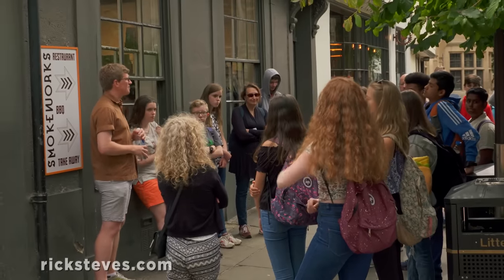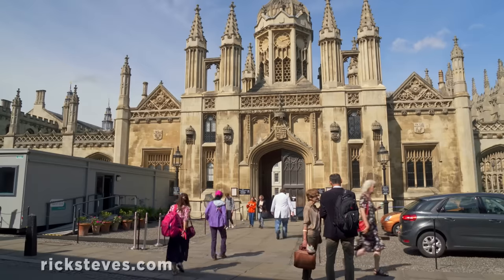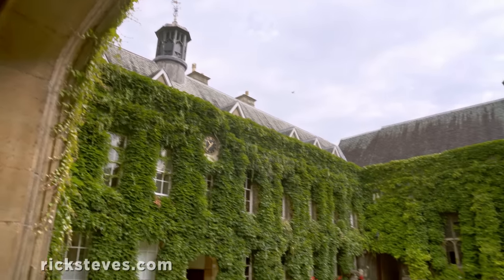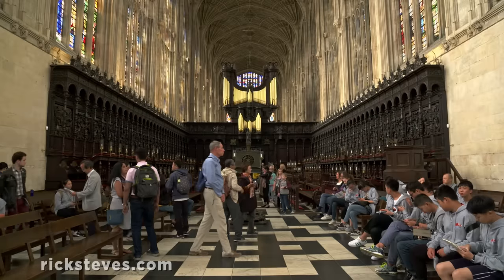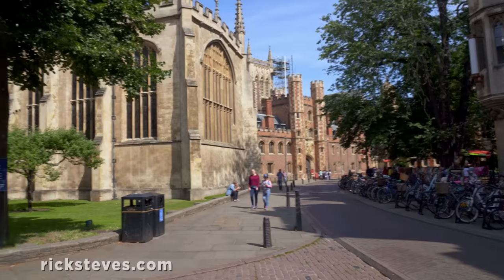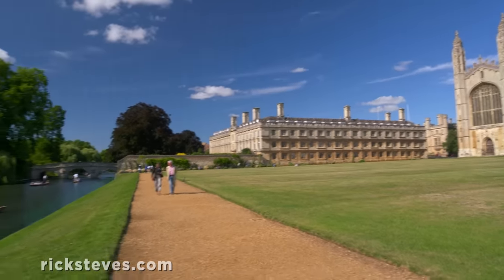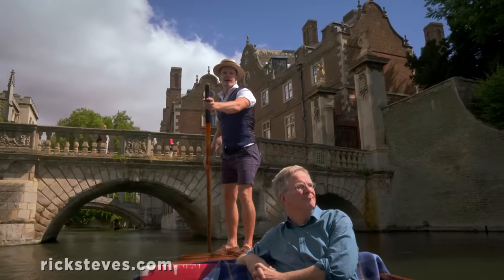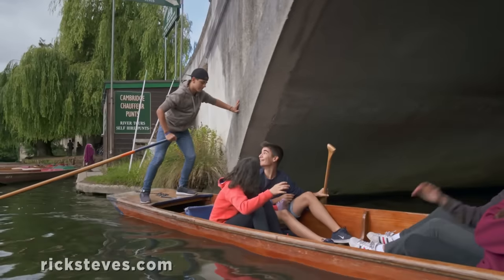Cambridge, England: Historic University Town - Rick Steves' Europe Travel Guide - Travel Bite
The University of Cambridge is one of England's greatest universities. There's no main campus – instead, the university's many colleges are scattered throughout the charming town center. Many colleges welcome the public to browse around.